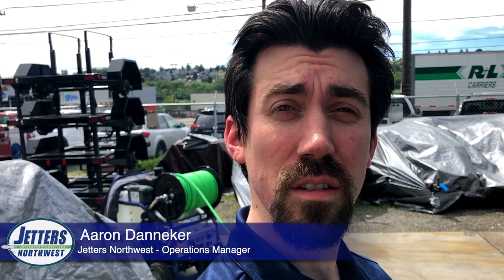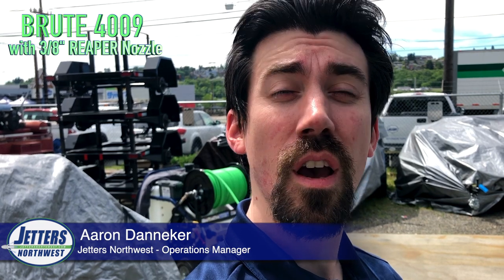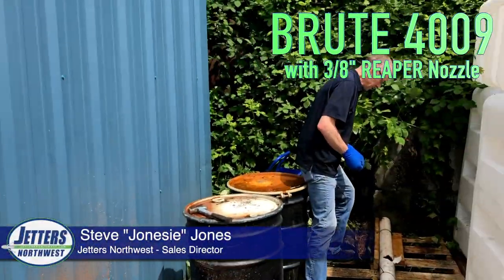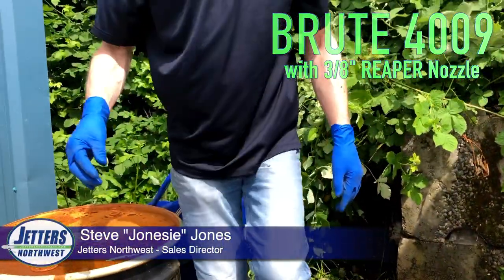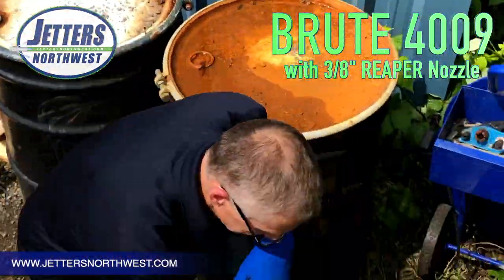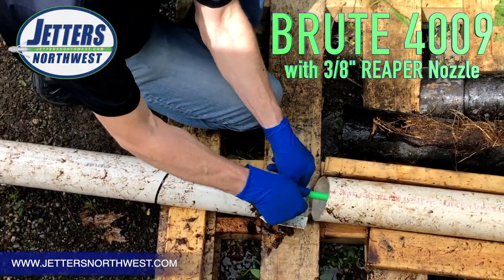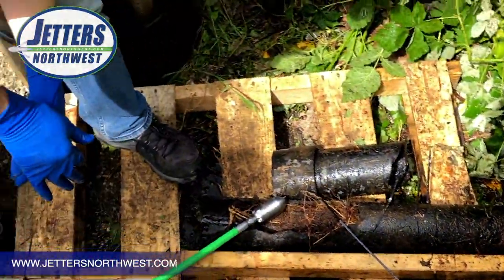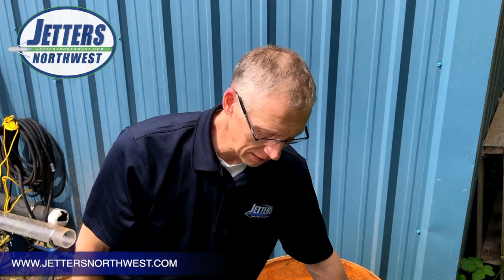SHREDDING TREE ROOTS with a 3/8" REAPER Nozzle & Brute-4009 Jetter!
In this "GET" JETTING episode Aaron Danneker and Steve "Jonesie" Jones Demo a 3/8" REAPER Nozzle through a large mass of roots.  Watch as  the BRUTE 4009 and REAPER destroy 3-feet of compacted roots with the BRUTE "4009" running at only 3,000 PSI and just over 7 GPM!!! (max is 4000psi/9gpm) The REAPER Nozzle is a must have tool for all Jetting Professionals!

"Get" Jetting!